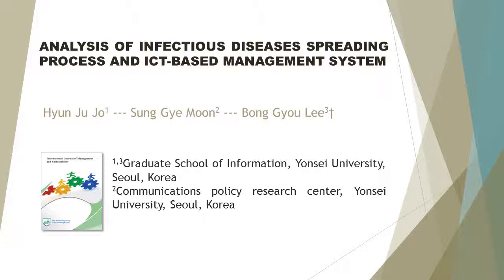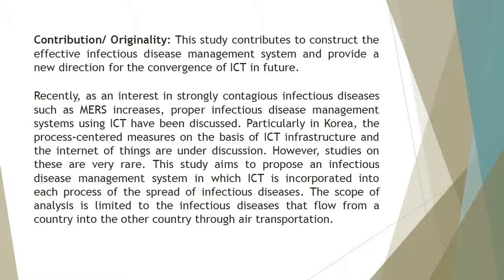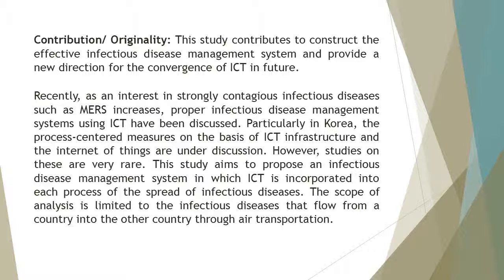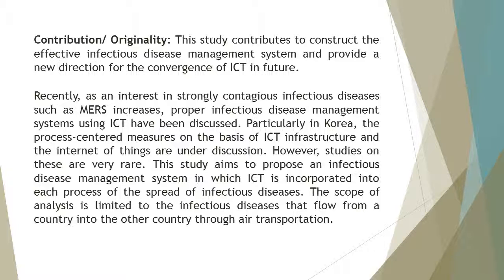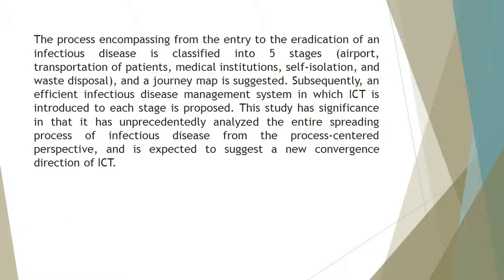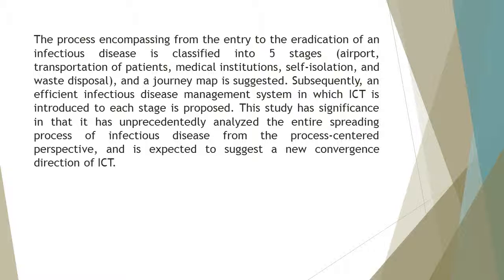Analysis of Infectious Diseases Spreading Process and ICT Based Management System IJMS 59 72 78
Analysis of Infectious Diseases Spreading Process and ICT-Based Management System